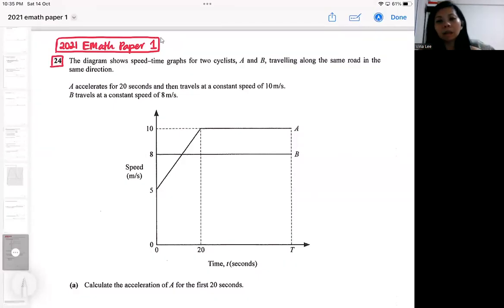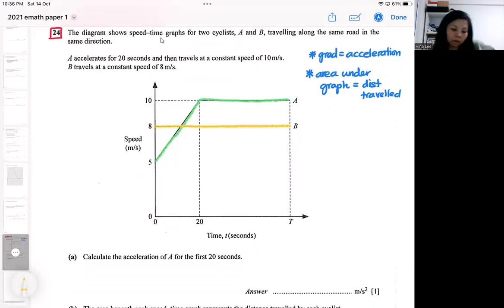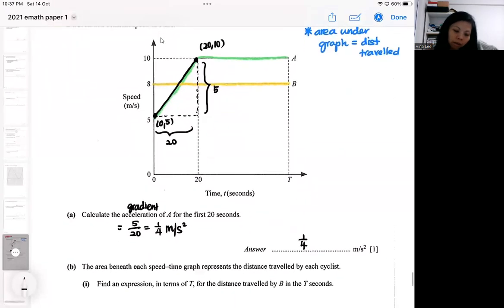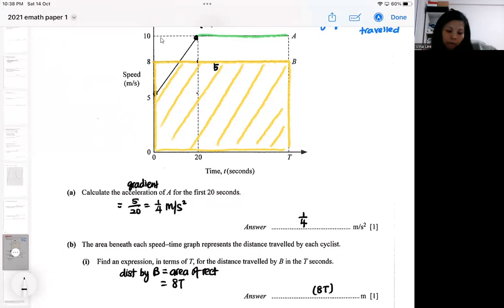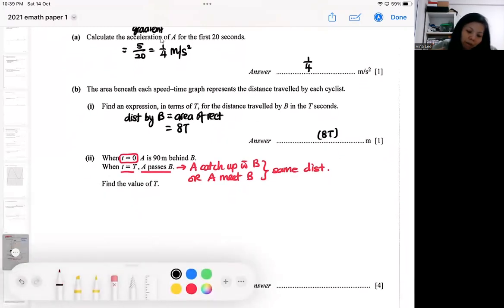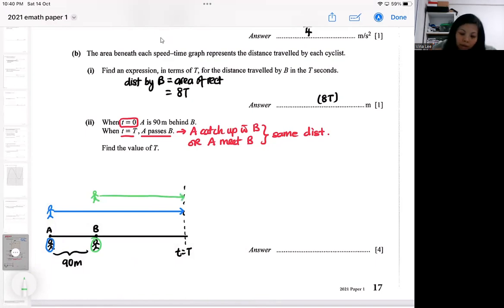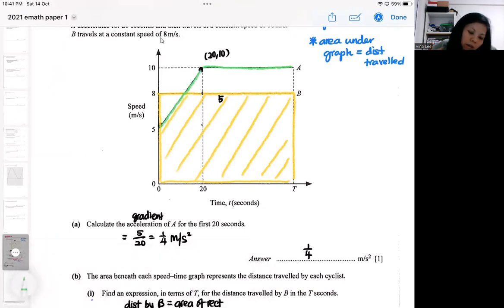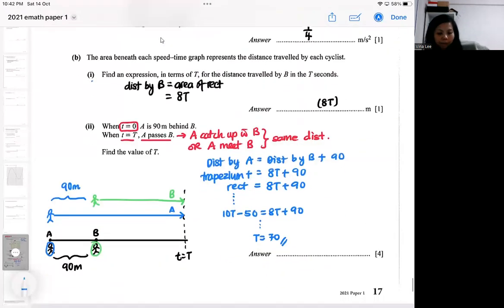olevel 2021 EMP1 Q24 speed time graph